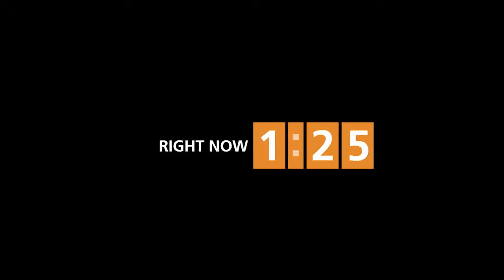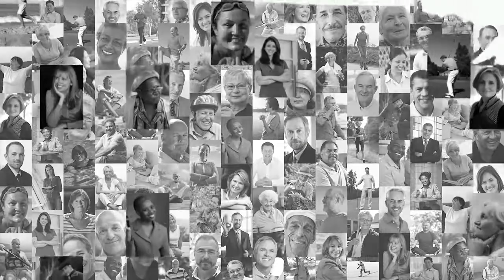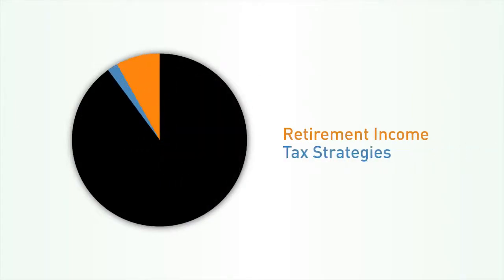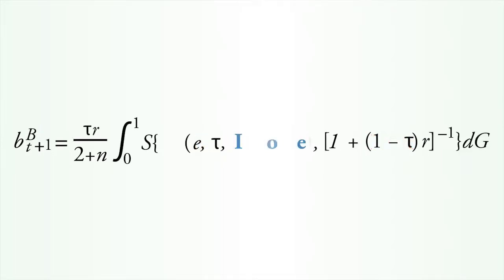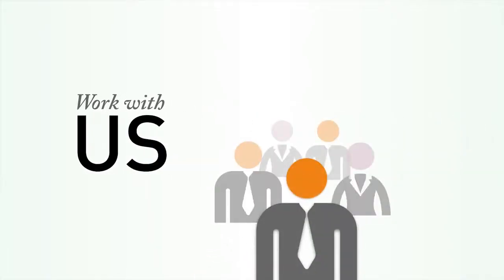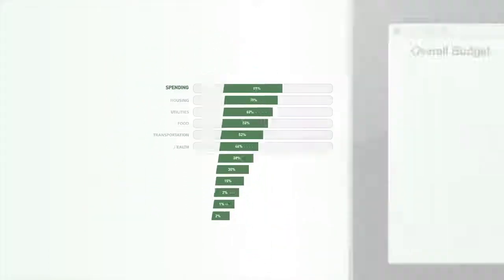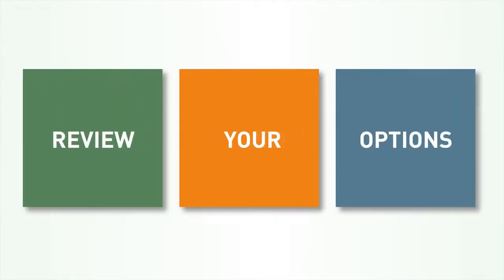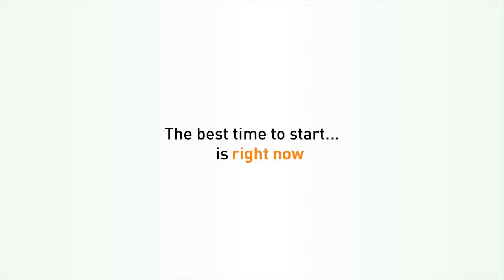Retirement Income - Courtesy of Freedman Financial via WealthVision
It's happening.. and it's happening right now. 10,000 people will retire today and tomorrow, another 10,000.

TIP: Your annual income during retirement should be enough (or more than enough) to meet your retirement expenses. That's why estimating those expenses is a big piece of the retirement planning puzzle. But you may have a hard time identifying all of your expenses and projecting how much you'll be spending in each area, especially if retirement is still far off.

Marc S. Freedman CFP® is the President of Freedman Financial, Inc. A second generation financial planner, Marc has almost two decades of experience in the financial industry and has received national recognition and accolades.

His book, Oversold and Underserved- A Financial Planner's Guide to Serving the Mass Affluent has been recognized by the industry as a blueprint for building a better relationship between financial planners and their clients.

If you like what you read here and want to hear more, or if you have a question for Marc you can reach him at: e: , p or visit him

Investment advice offered through Freedman Financial, a registered investment advisor and separate entity from LPL Financial. Securities offered through LPL Financial, Member FINRA/SIPC